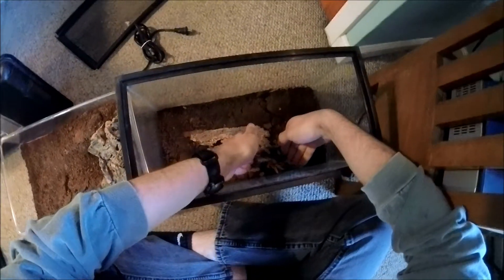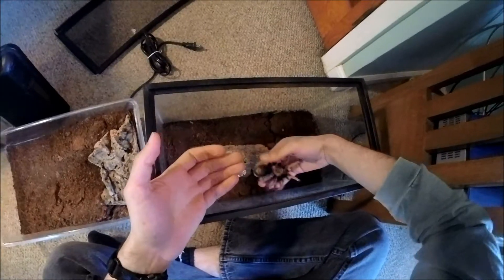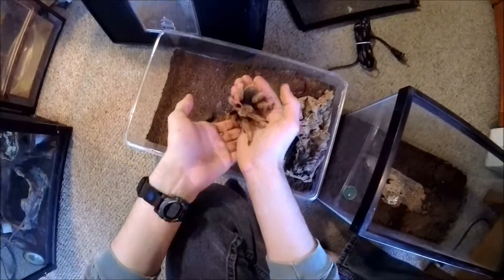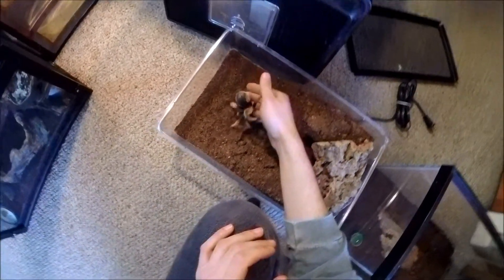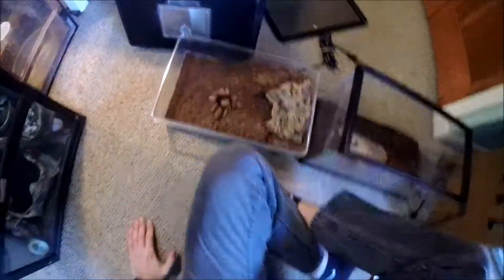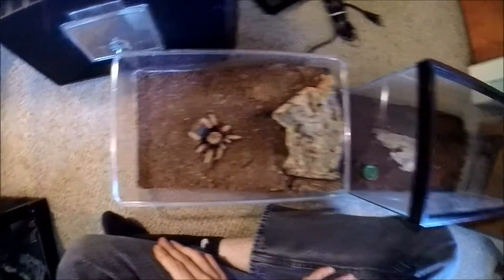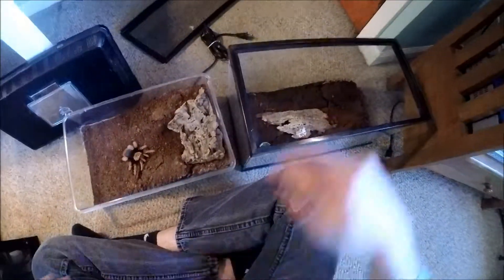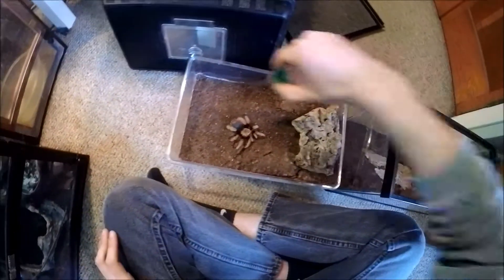tarantula rehoming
I just finished renovating my Tarantula Blaze's enclosure adding a burrow so that he could hide and today i reintroduce him to his enclosure.